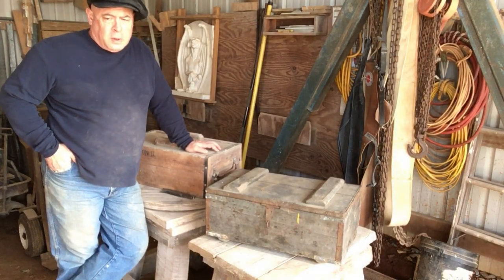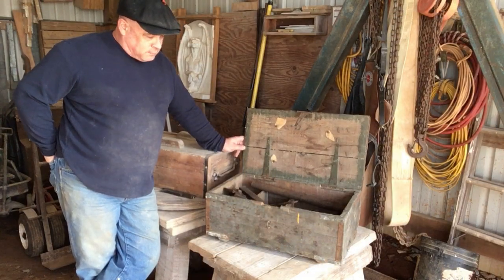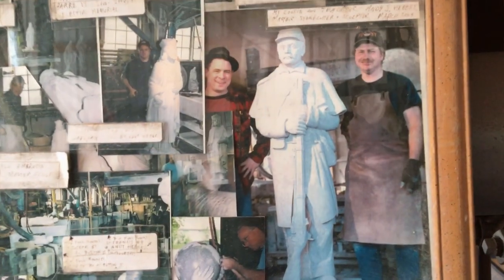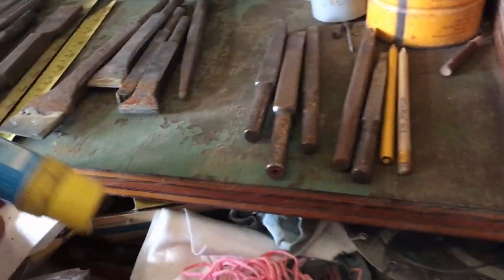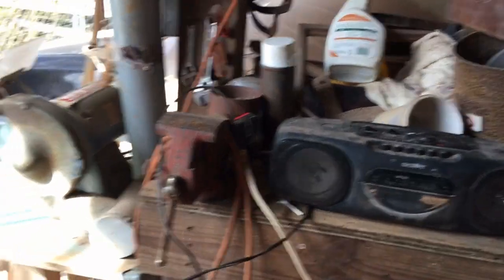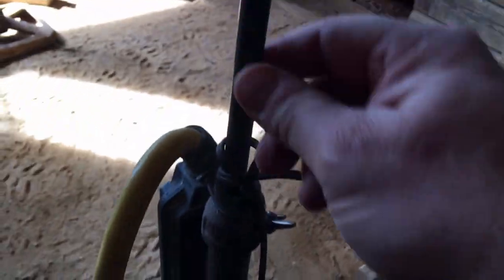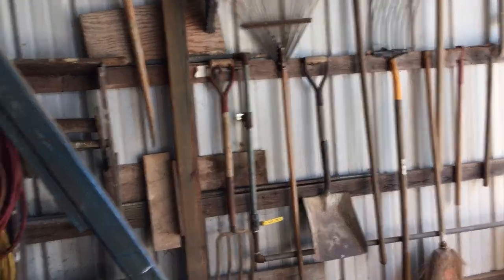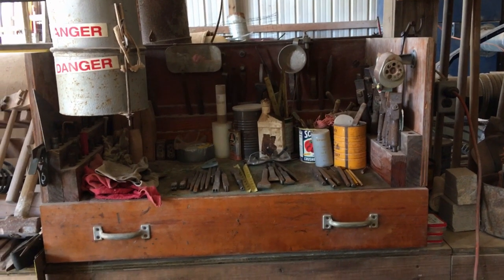Virtual Stone Carving Apprenticeship VSCA Video 8- Studio Equipment, Tool Chests & Organization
Sculptor AC Button II of offers a Virtual Stone Carving Apprenticeship to aspiring stone carvers and sculptors.  The goal of the VSCA video series is to preserve heritage while preparing individuals for greater achievement in related three-dimensional work across media.  Additional videos on the Carolina Sculpture Studio channel present valuable information about specific projects, tools, methodology and history to complement the VSCA video series.  Studying those videos as part of this internship is recommended.

VSCA Video 8 presents options for studio-built tool chests, from original tool chests from the early/mid 1900's to more contemporary designs,  to store and organize tools for stone carving.  Bench arrangement of tool chests, additional equipment and support equipment is shown.  He also shows methods for storing compasses, calipers, chassis assortments for pointing machines, metal patterns and basic tools for cleaning & maintaining the studio floor.  Suction for dust collection and plumbing for compressed air is also discussed.

Button's intent with the early portion of the VSCA series is to present the process of how he developed his studio, from building the actual physical building to how he equipped the facility, as a path for others to consider.  All done was based upon a combination of personal experience at his Master Sculptor's studio and knowledge gained visiting other studios and professional operations in both Barre, Vermont and Elberton, Georgia.  All shown is an actual industry-level professional sculpture studio equipment, which has operated for decades.   Viewers are encouraged to adapt these lessons and example to their own space and their own position as aspiring carvers & sculptors.

In-Studio instruction under Button is an excellent option for those who chose to pursue and afford it.  If studied and practiced, the lessons offered via the Virtual Stone Carving Apprenticeship series will help streamline such In-Studio instruction to make it as time-efficient and cost-effective as possible for both Sculptor and Student/Apprentice.  Both individual and group sessions are available and will be tailored to meet specific needs.